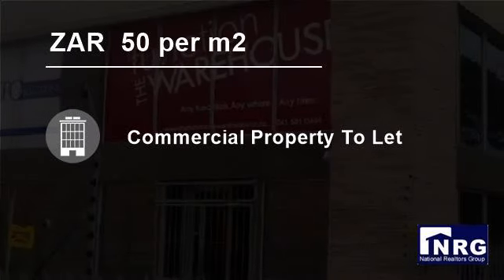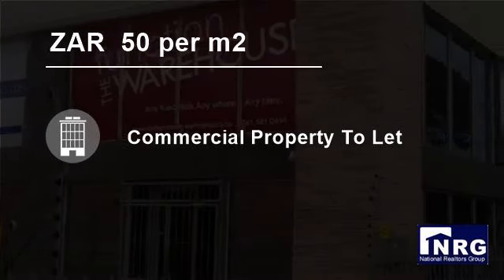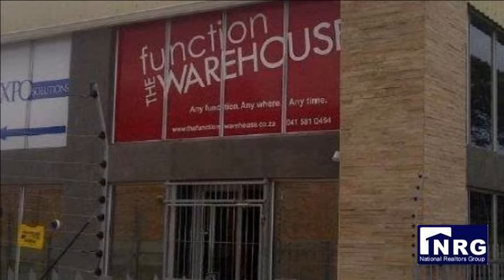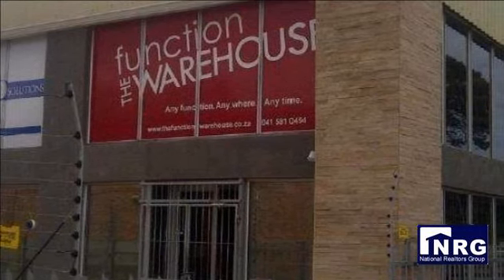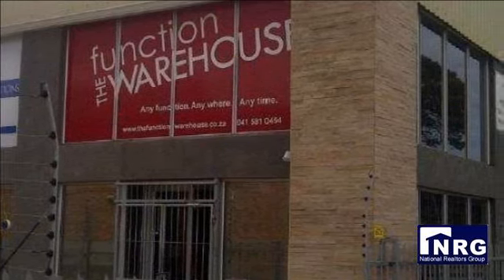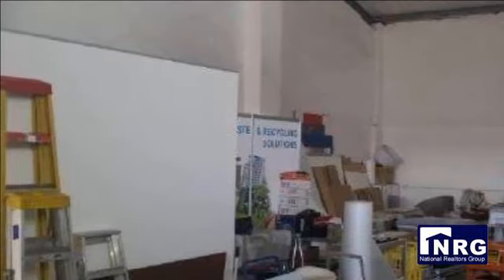Industrial For Rent in Walmer, Port Elizabeth, Eastern Cape, South Africa for ZAR 50 per month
Warehouse space to let in busy 6th Avenue Walmer. Approximately Monthly rental @ = R20 400 excluding Vat. Perfect for couriers, distributions, airport-centric /cargo type business. Large roller doors, good height. Dedicated offices, kitchenettes and ablutions. Secure complex, close to all amenities. Sections can be combined.

Property ref: COM748